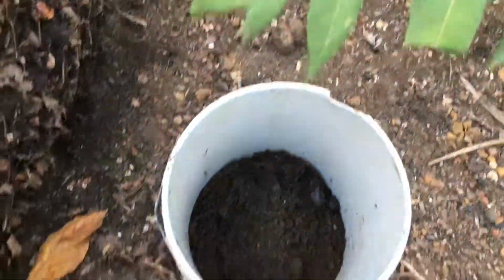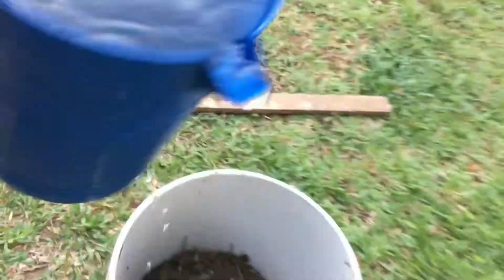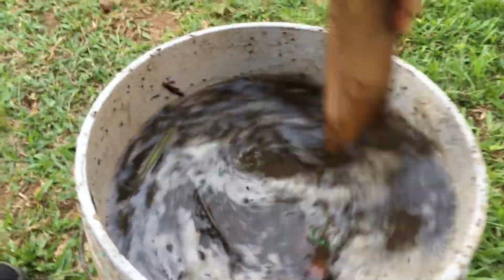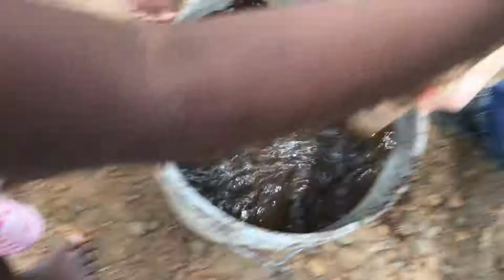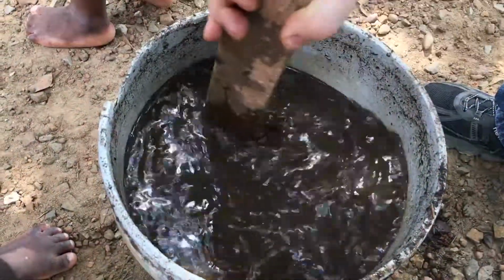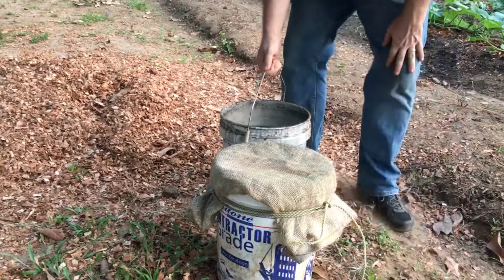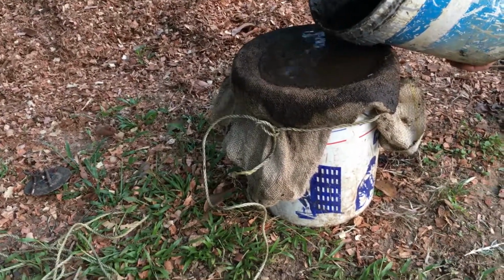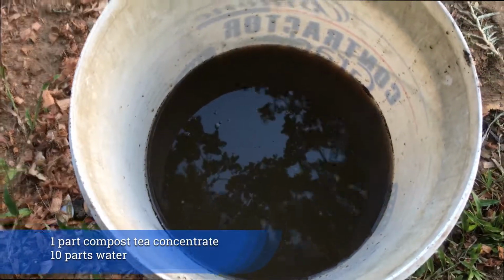Episode 8 - Compost Tea, from Start to Finish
In this episode, I will show you how to make compost tea, from start to finish!

About the African Homestead:
In 2018, my family and I will relocate from Liberia's capital city, Monrovia, to the edge of a small village in remote jungles near the border with Sierra Leone. Before moving, we need to build an off grid homestead. The project includes construction of a house, garage/shop, schoolhouse, and training center with guestrooms, where we will lead training ranging from permaculture design to theology.

On this channel, we will cover many aspects of homesteading and self sufficiency. subjects will include primitive and modern construction, solar power, micro-hydro power (hopefully), selectively harvesting trees and milling lumber on-site for the construction of our house and other structures, farming God's way, natural farming, permaculture, and organic agriculture that includes kitchen gardens, farms, food forests, and more, all in a tropical environment.

We will also cover multiple types of livestock. Everything from raising chickens, rabbits, goats, pigs, and (maybe) cows, ranging from breeding, to milking, to butchering.

As part of self sufficiency, after growing our own food, we will share how to preserve it, from curing and smoking meats like bacon, to canning and fermenting veggies from the garden. Of course, we will be sharing some of our favorite recipes too!

On many of these endeavors, we will be learning as we go, which means we will make mistakes and have failures, all of which, we will share with you.

Thanks for joining us on the journey!

Video Equipment:
-iPhone 6S